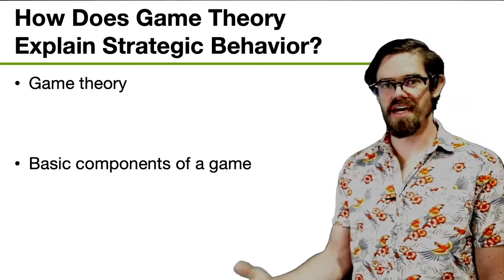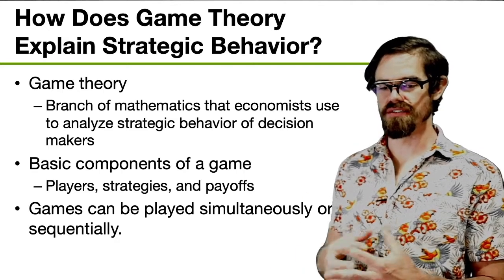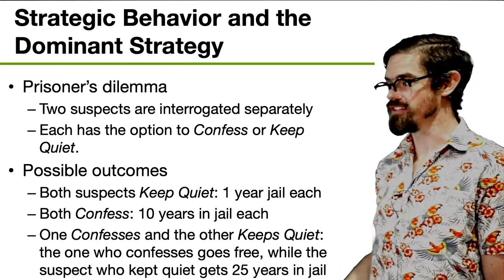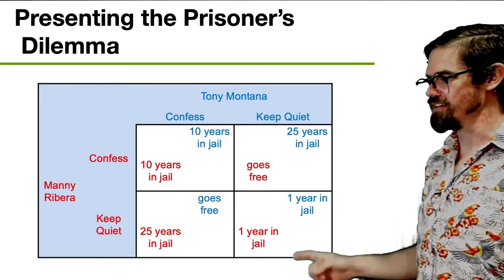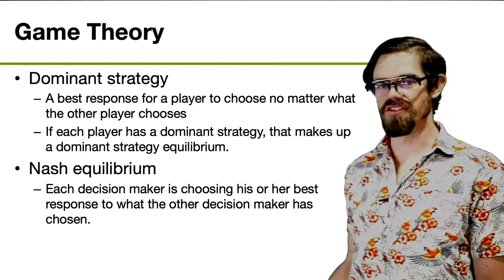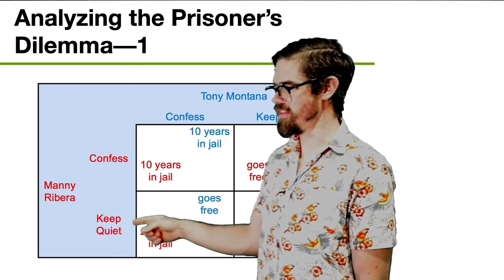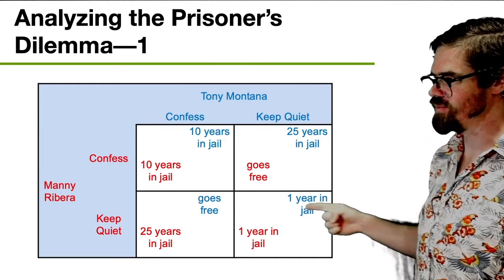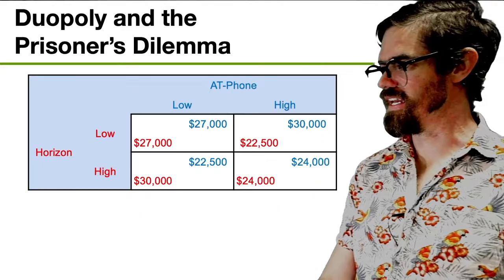Chapter 13 - Oligopoly and Strategic Behavior: Game Theory and the Prisoners Dilemma